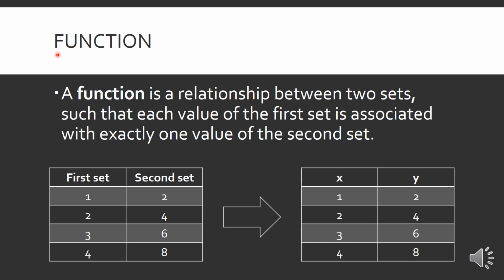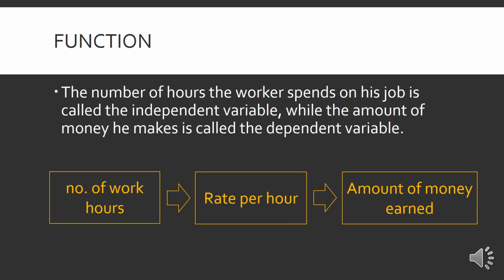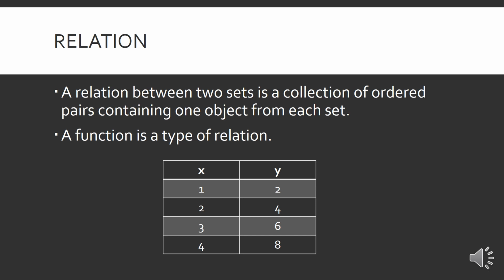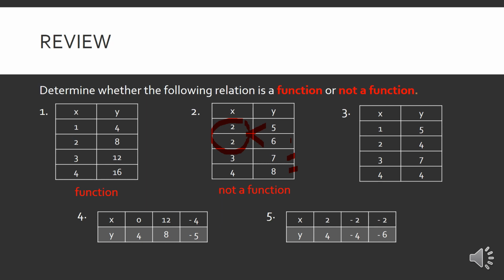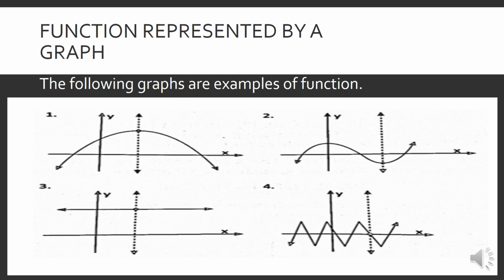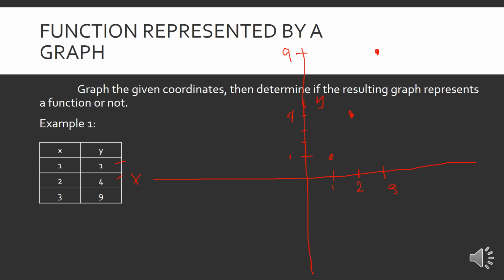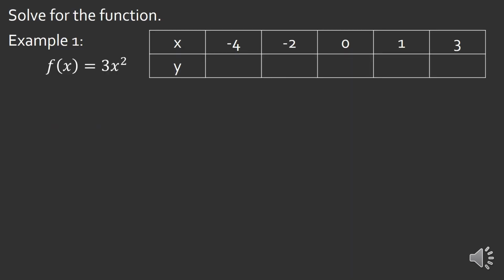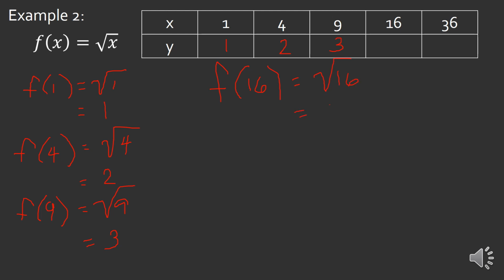GEN. MATH: Intro to Functions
EVALUATION OF FUNCTIONS - Tagalog Tutorial